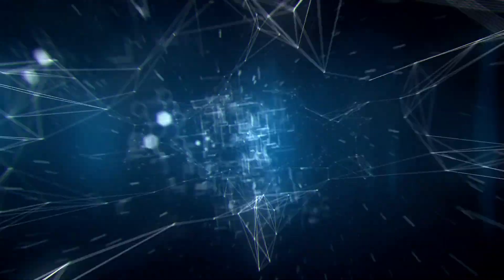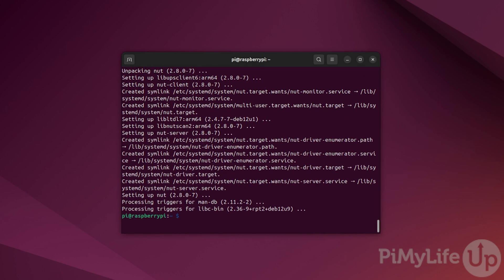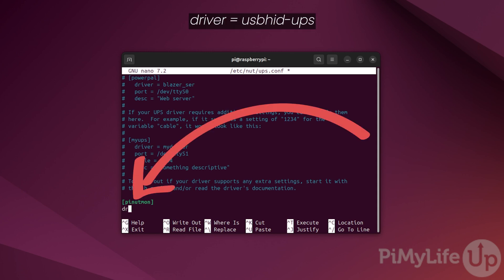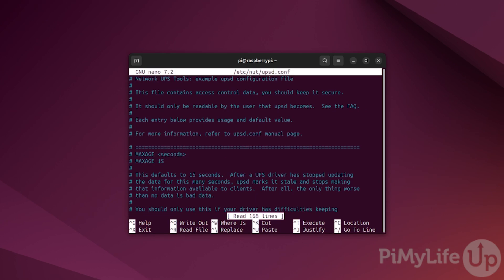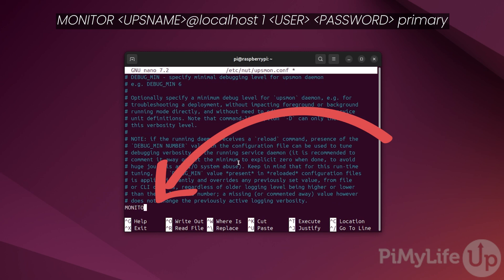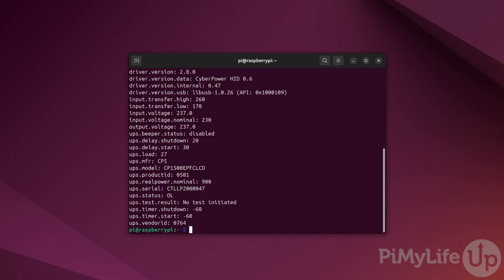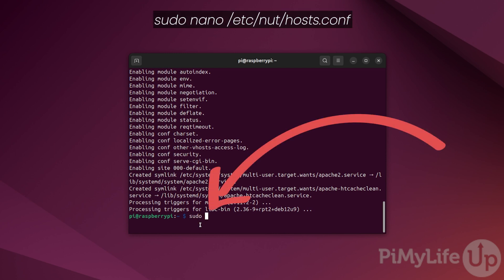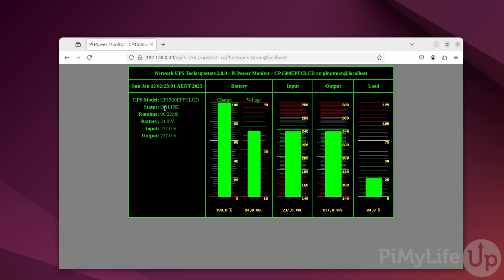Monitor your UPS using a Raspberry Pi and NUT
In this video, we will be showing you how you can set up a NUT server on your Raspberry Pi.

NUT stands for Network UPS tools and is a suite of tools that allows you to interact with a connected UPS. By setting up a NUT server, multiple devices will be able to poll and check the current status of the UPS.

This is useful on a lot of cases. For example, if you have multiple computers connected to a single UPS, you will likely want each of them to be able to check what's happening with the UPS and shut down safely if needed.

This guide will show you how to install the NUT software and configure it to provide the status from any connected UPS. A single Raspberry Pi can even monitor multiple UPS's thanks to NUT.

While completing this tutorial, I used the following pieces of equipment.